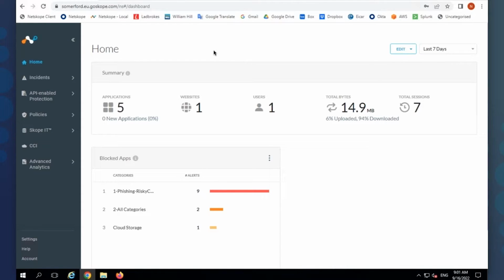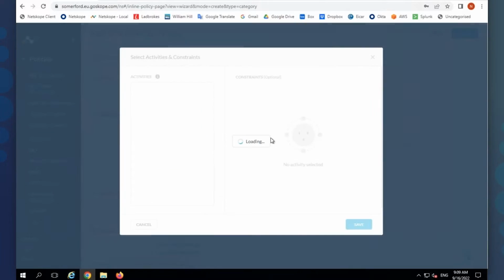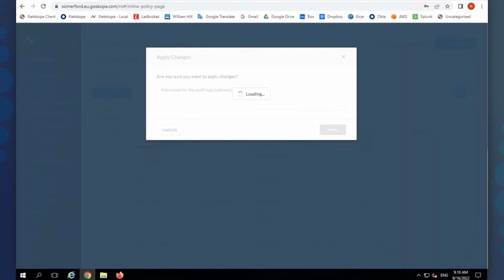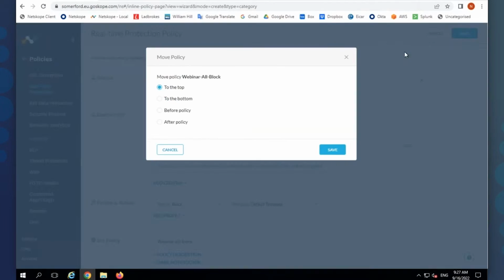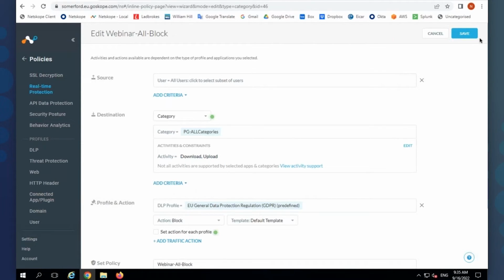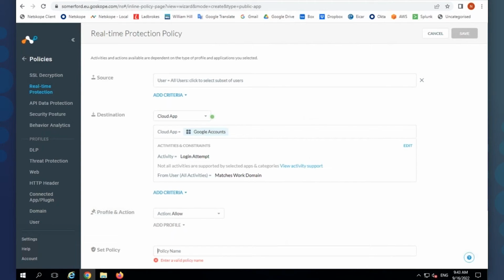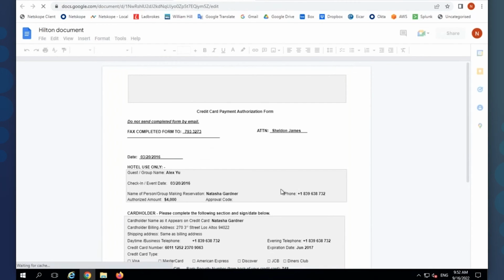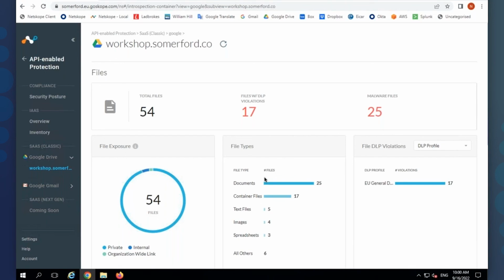How to Prevent Data Exfiltration w/ Netskope DLP—Fundamentals & Advanced Overview | Demo & Tutorial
Join Somerford in focussing on preventing data exfiltration between corporate and personal app instances.

In this webinar, we will look at various DLP use cases from simple sending of documentation to the advanced reading of image-based files and how Netskope allows you to control data movement in web and cloud apps.